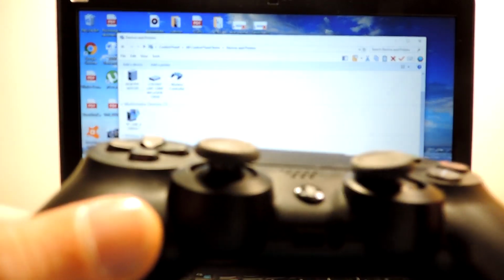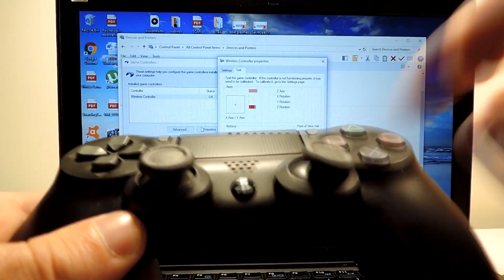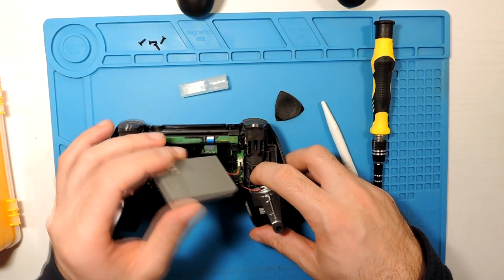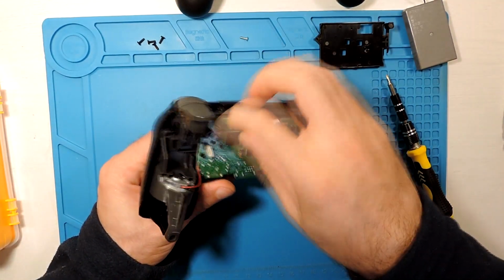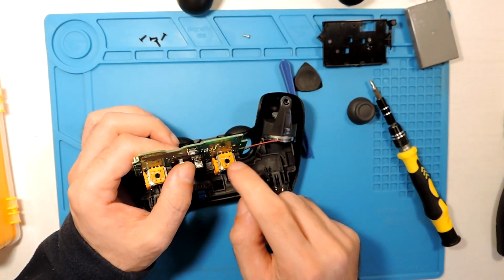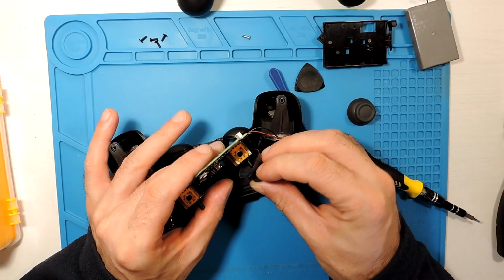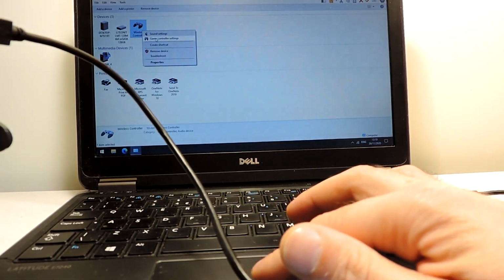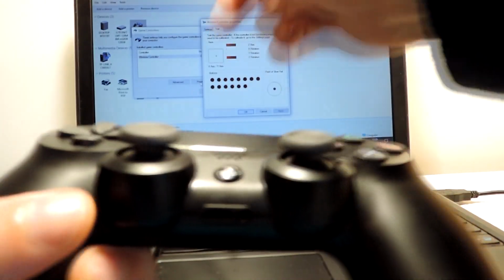Fixing a stuck joystick on PS4 controller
Fixing PS4 controller with stuck joystick

Tools used:
Screwdriver and pick